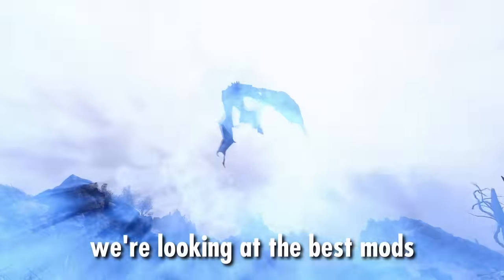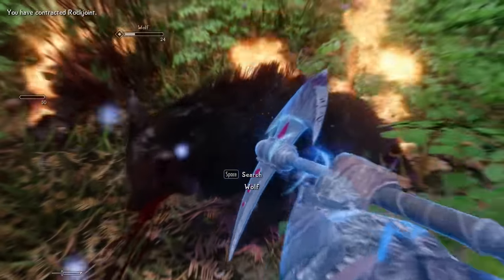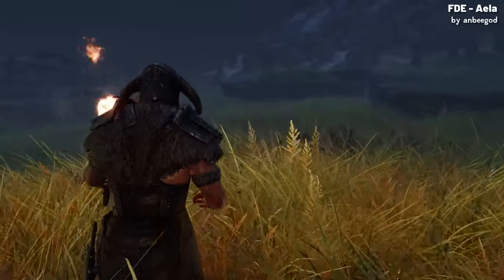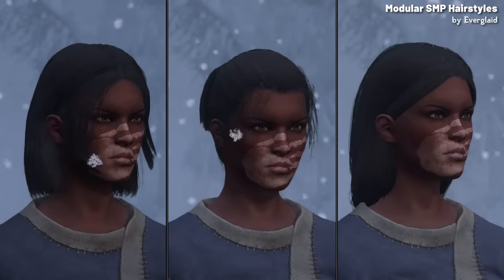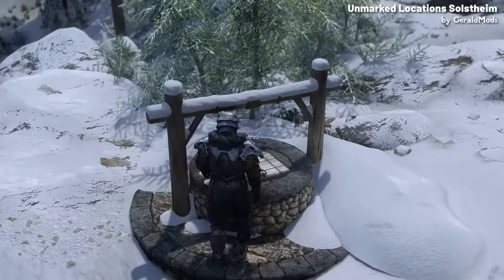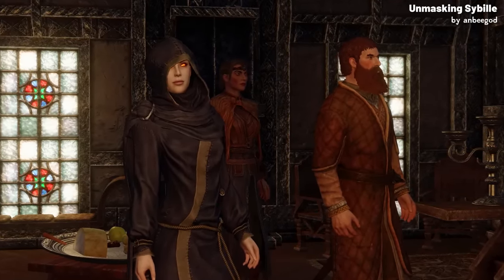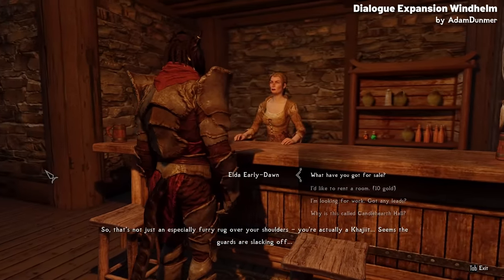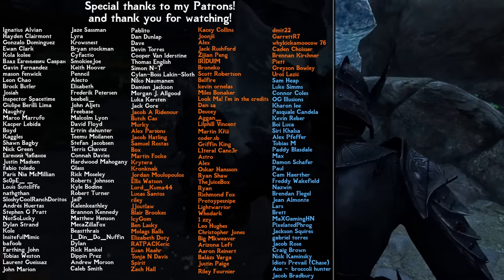the Best New Skyrim Mods That You Should Use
In this video we're going over the very best Skyrim mods to release relatively recently. Which includes an amazing armor mod for Skyrim, some NPC mods for Skyrim, some great new quest mods for Skyrim and few to mods to change up the combat.

Timecodes
0:00・Ysmir Armor
1:18・Vibrant Weapons
2:15・boot.dev (Sponsored)
3:27・Follower Dialogue Expansion - Aela
4:52・Relentless
5:38・Modular SMP Hair
6:32・NPCs Take Cover
7:27・Unmarked Locations Pack - Solstheim
8:02・Follower Dialogue Expansion - Brelyna
9:09・Savior's Hide Replacer
9:27・Unmasking Sybille
10:50・Dialogue Expansion - Windhelm
12:23・Falmer Dialogue Overhaul
13:12・Piercing Spells